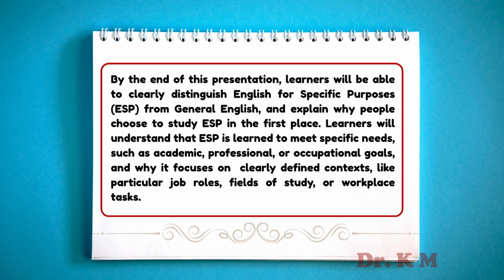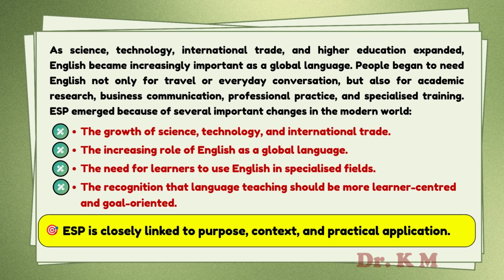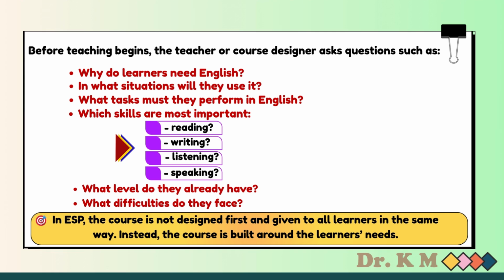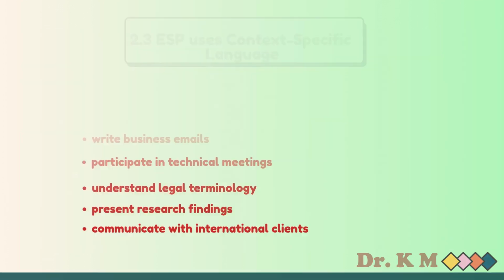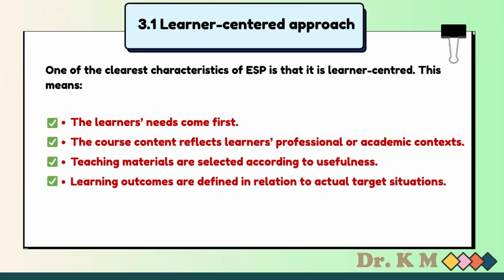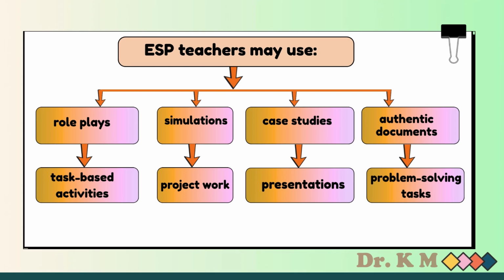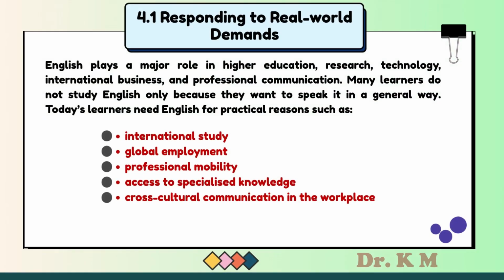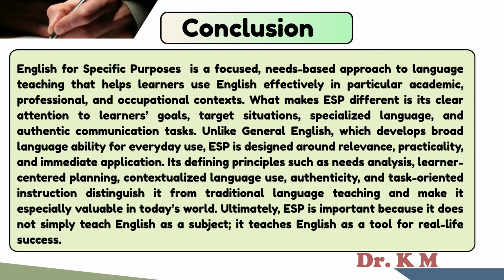what makes ESP different from General English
English for Specific Purposes: What makes ESP different from General English

3- The Art of Lesson Planning: Key Strategies for Effective Classroom Instruction

By the end of this presentation, learners will be able to clearly distinguish English for Specific Purposes (ESP) from General English and explain why people choose to study ESP in the first place. Learners will understand that ESP is learned to meet specific needs, such as academic, professional, or occupational goals, and why it focuses on clearly defined contexts, like particular job roles, fields of study, or workplace tasks.